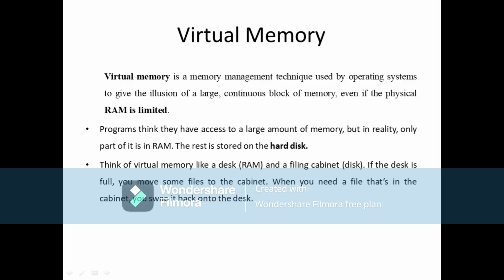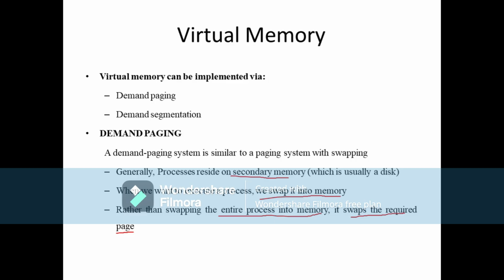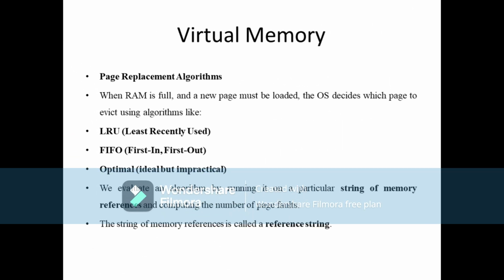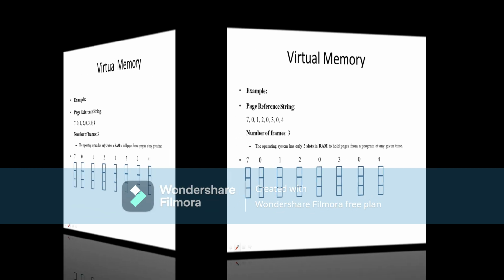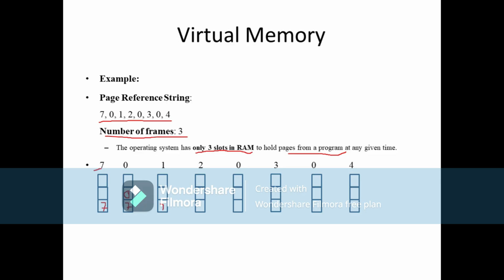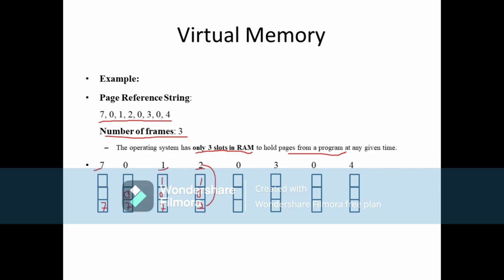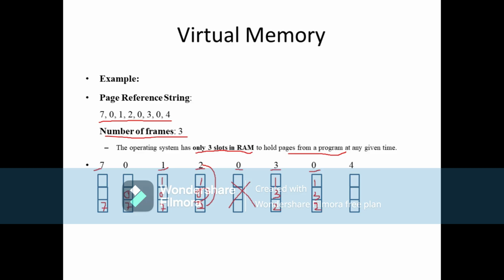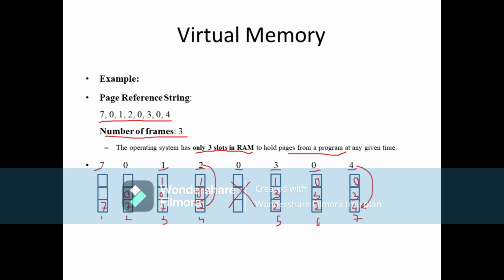Virtual Memory : Operating System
Virtual memory allows a system to use more memory than physically available by using disk space as temporary RAM. Learn how it works with paging and segmentation in this quick short!